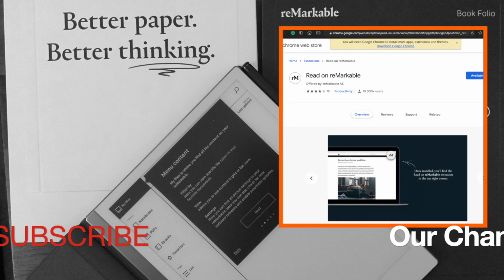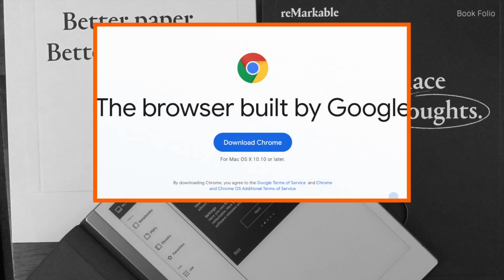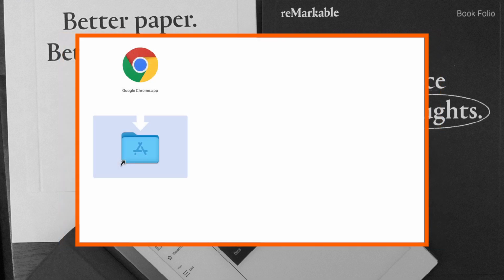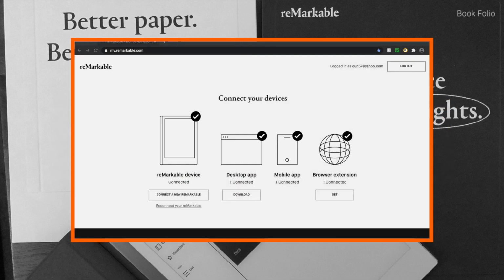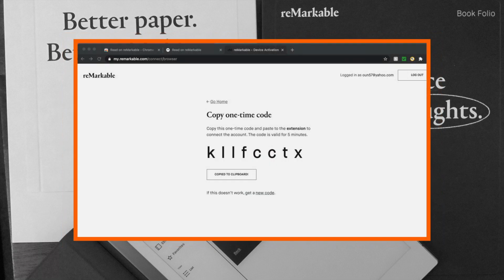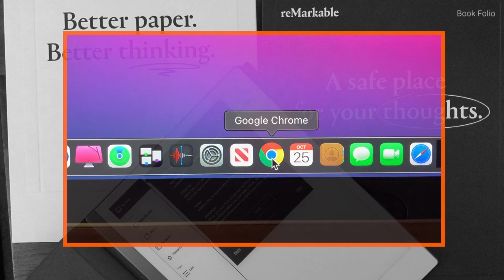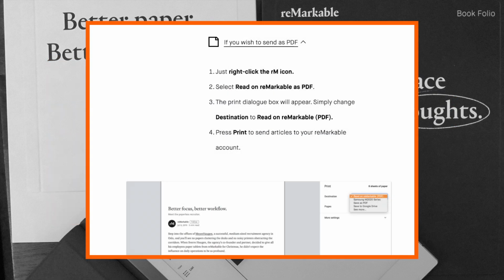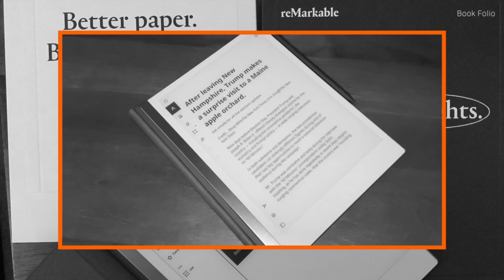reMarkable 2 | Do this before you READ on reMarkable device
reMarkable 2 | Do this on your before you READ on reMarkable device